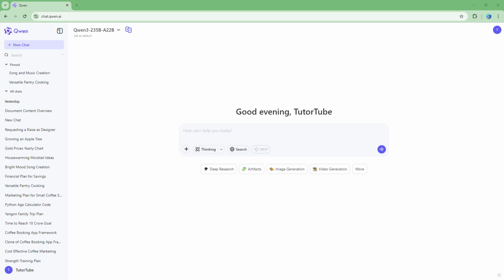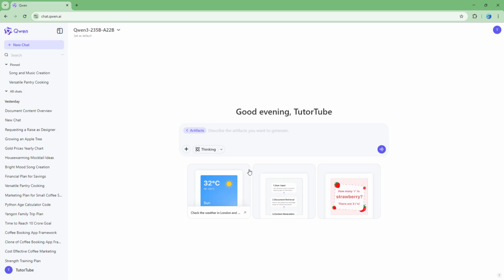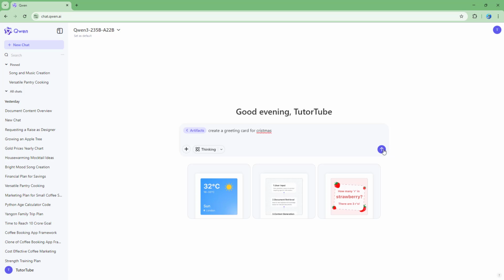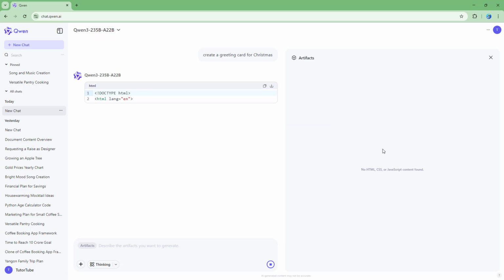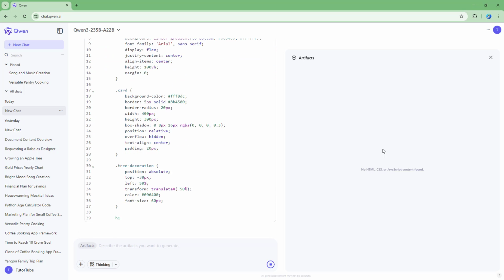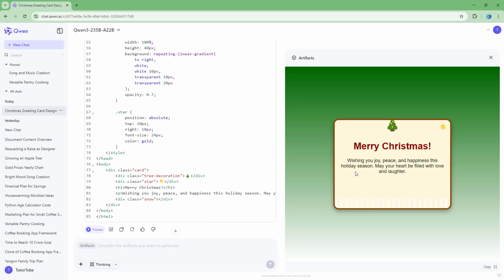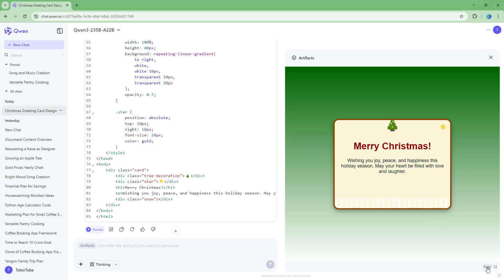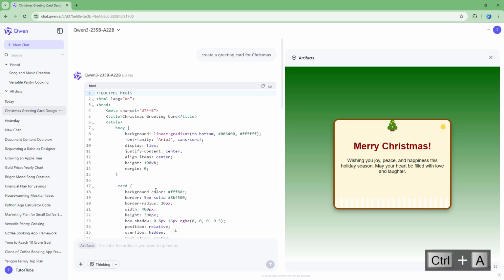Qwen - Lesson 79 - Artifacts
In this tutorial, we will be discussing about Artifacts in Qwen Chat a powerful AI text-based chatbot developed by Alibaba.